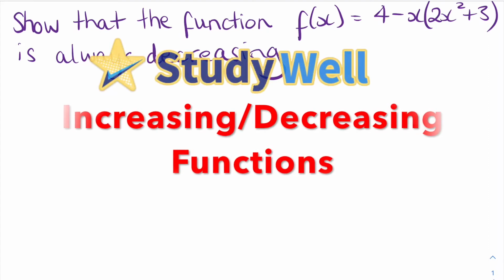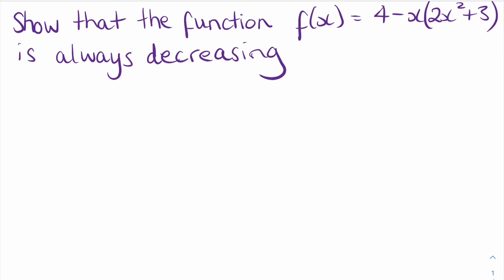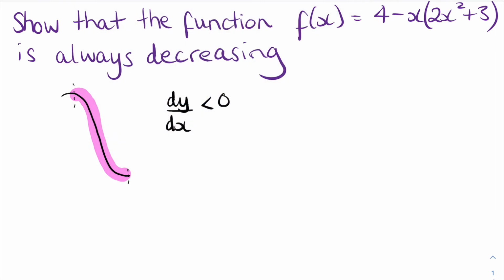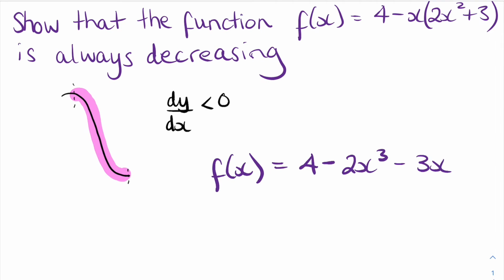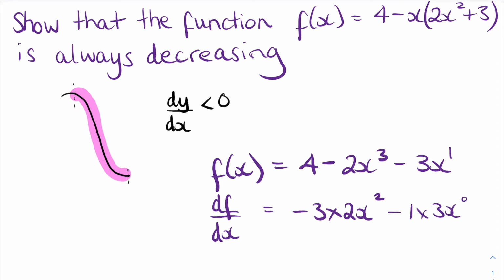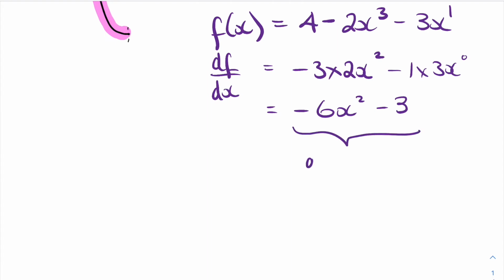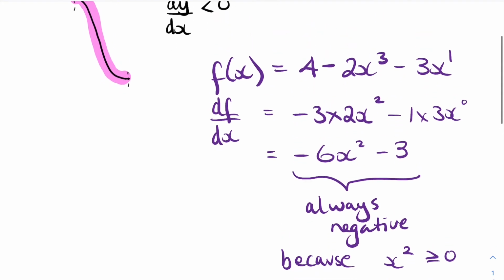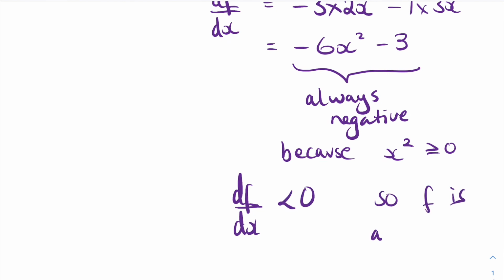Increasing/Decreasing Functions 1